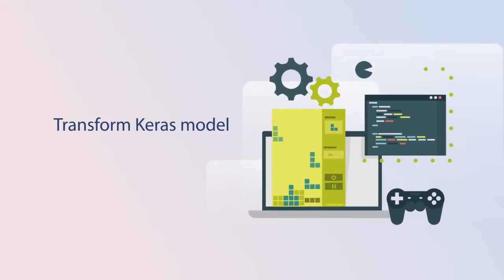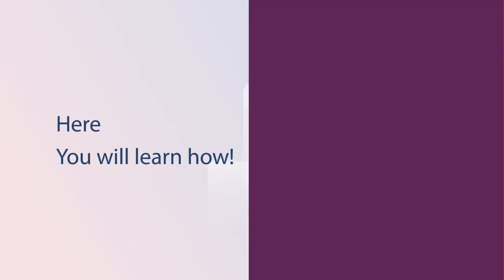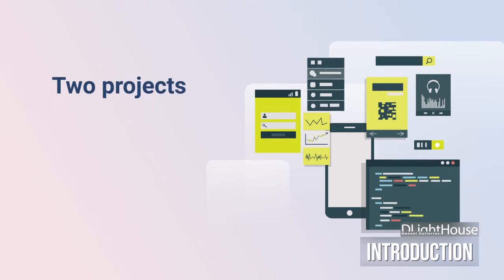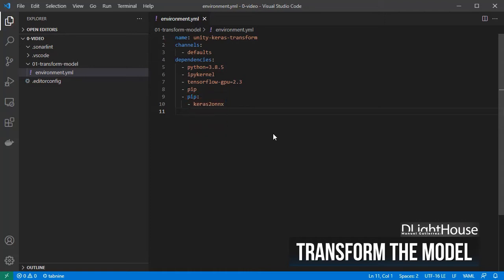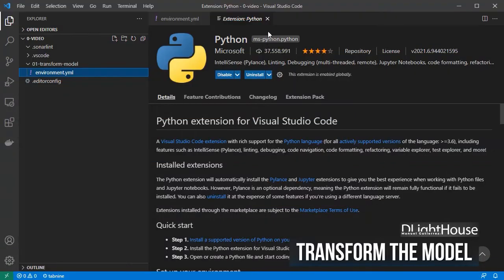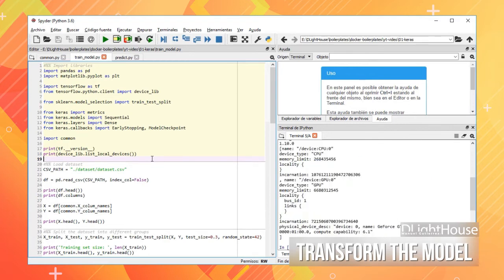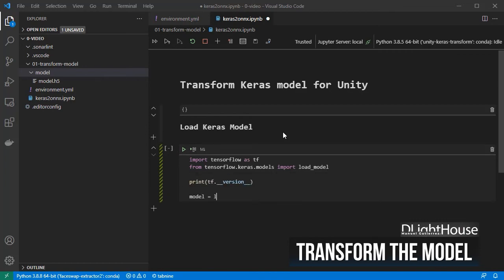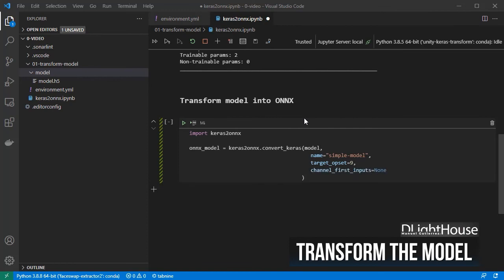How to load a Keras model and transform it into ONNX so it can be used in Unity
If you want to transform a Keras Deep Learning model into ONNX so that it can be loaded in Unity, in this series, you will learn how! Keep watching!

Free Mini-Courses
Introduction to loading a Keras/ONNX model into Unity

00:00 Topics for the video
00:13 Channel Intro
00:35 Introduction
01:22 Converting the Keras model
01:32 Install dependencies
02:20 Create Jupyter Notebook in VSCode
02:49 The model to use
03:17 Load the Keras model
03:45 Transform the Keras model into ONNX
04:14 Coming Next
04:27 Mini-Course

How to load a Keras model and then transform it into ONNX so it can be used in Unity